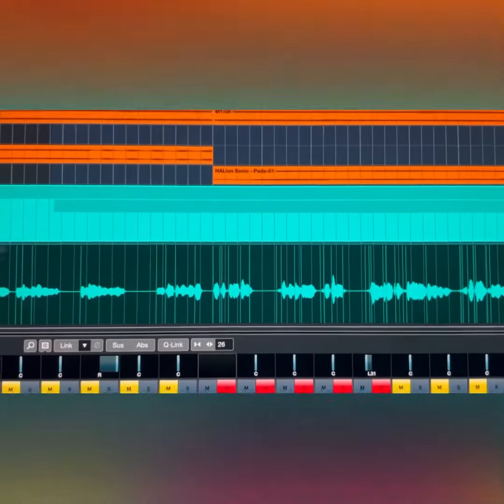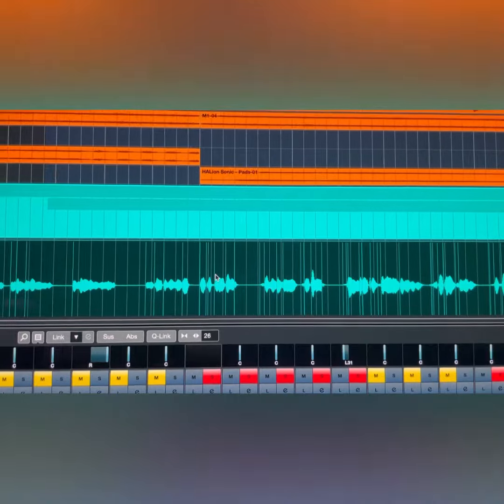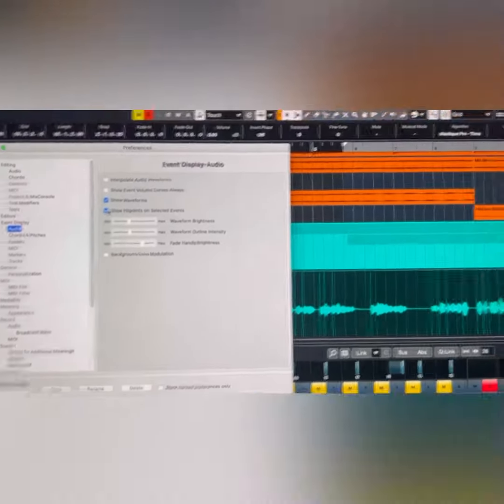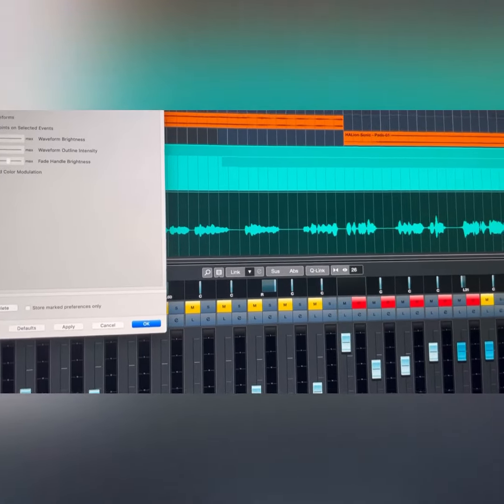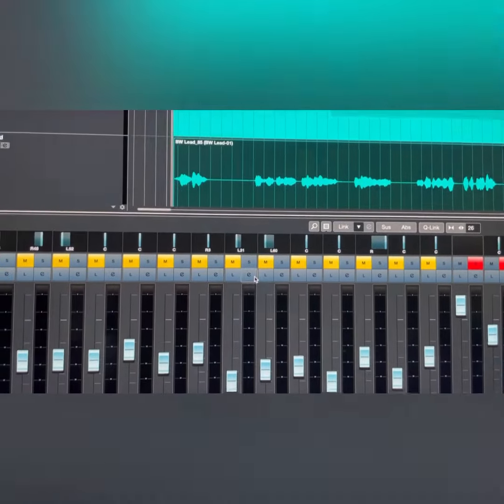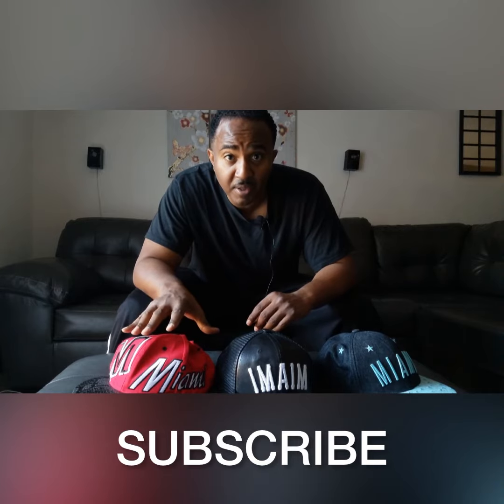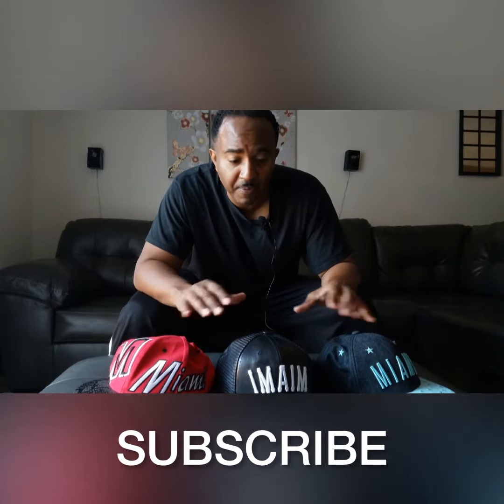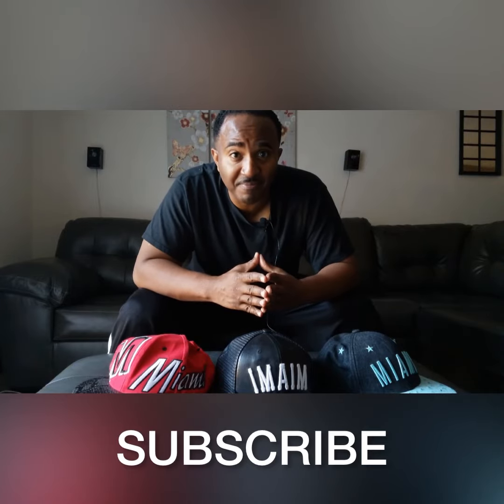How to disable hit points random extra grid lines in Cubase 11 pro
/ bobbywash

Keyboards I use:
Yamaha MODX6+

Sound Modules:
Roland Integra-7 Supernatural Sound Module

Vocal Processing:
Boss VE-22 Vocal Performer Pedal

1. Camera: PANASONIC LUMIX GH5 Body 4K

2. Lens: PANASONIC LUMIX G X VARIO II LENS, 12-35MM, DUAL I.S. 2.0

3. Lens 2: Panasonic H-HSA35100 F2.8 II ASPH 35-100mm

4. Lens 3: Panasonic 20mm Lumix G - Pancake F1.7

5. SD Cards: Support 400mb (PERFECTLY) -

6. SD Cards: Support 400mb (PERFECTLY) -

Schizo How to disable hit points random extra grid lines in Cubase 11 pro